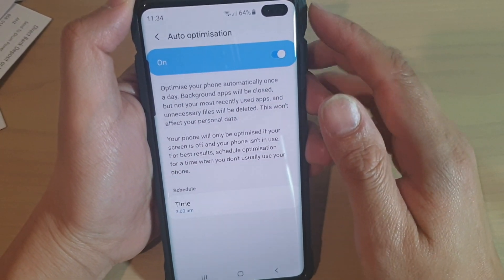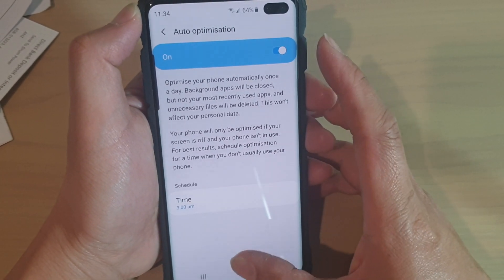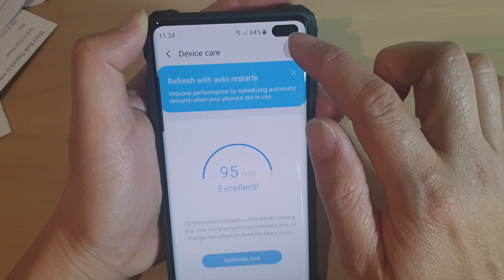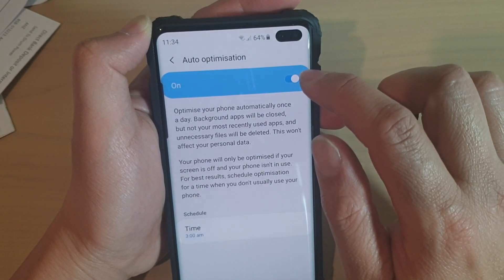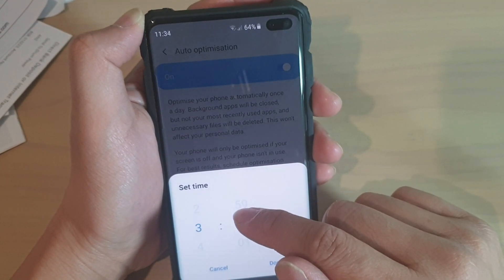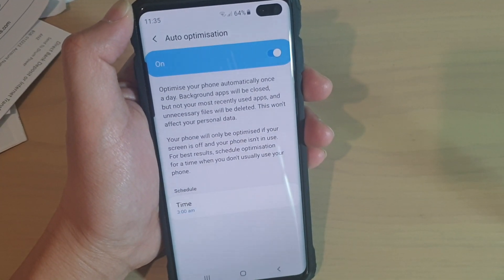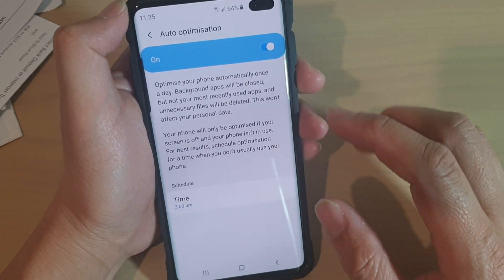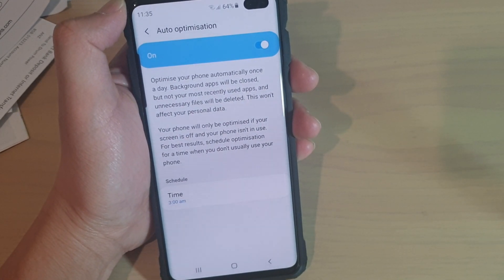Galaxy S10 / S10+: How to Enable / Disable Auto Optimization at Scheduled Time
Learn how you can enable or disable Auto Optimization at schedule time on Samsung Galaxy S10 / S10+ / S10e.